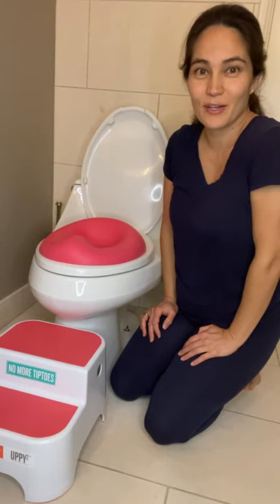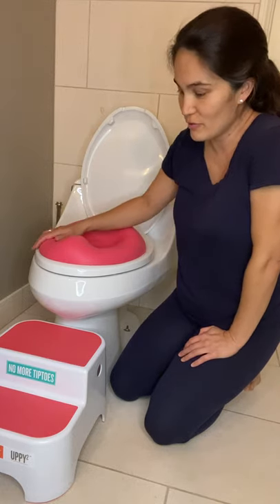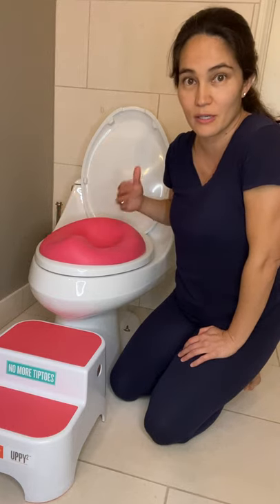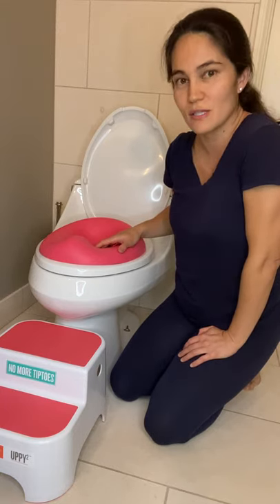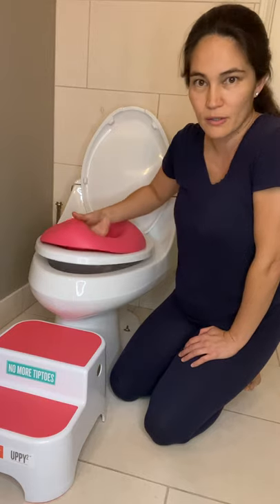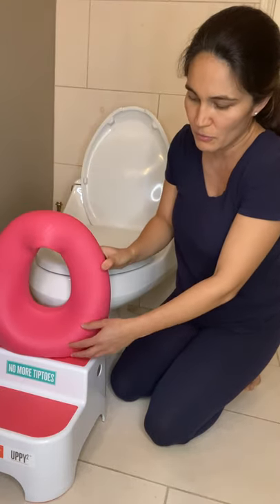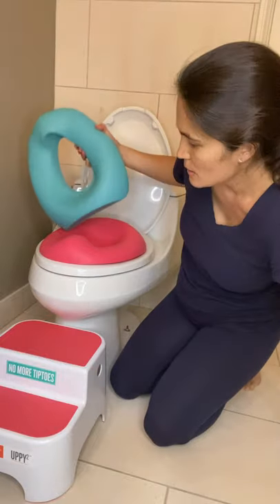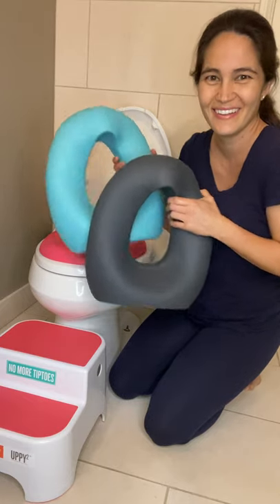Prince Lionheart Cushiony Potty Training TINKLE™ SQUISH Seat with Built-in Splash Guard